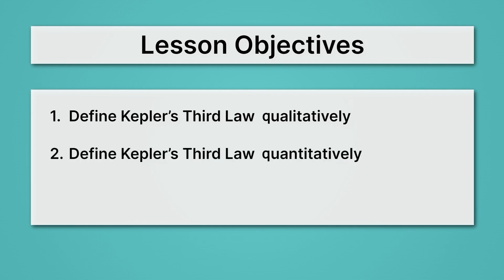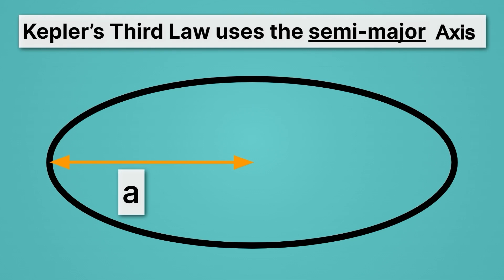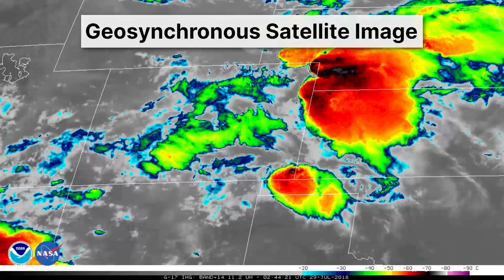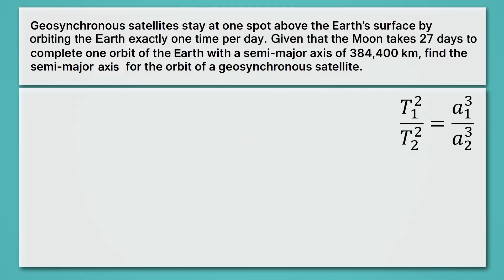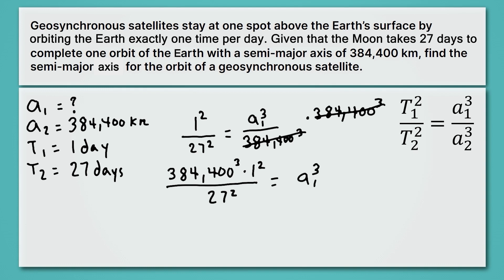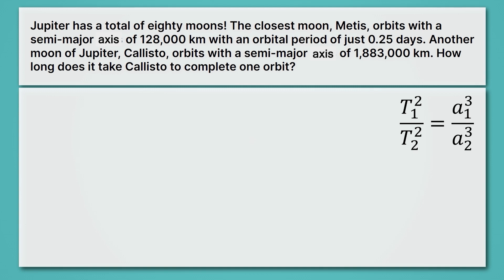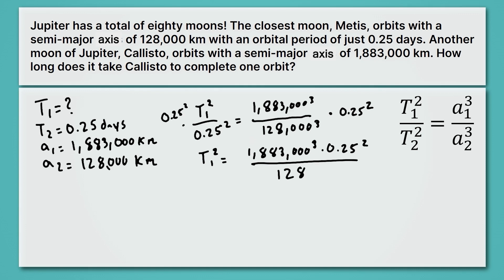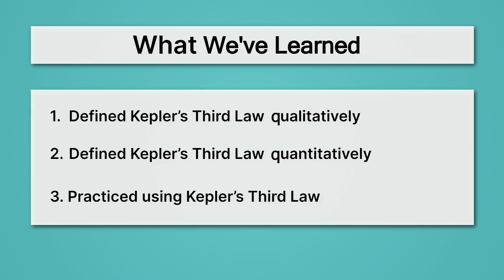Kepler’s Third Law - Period and Distance in Orbits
How long does it take a planet to orbit? In this high school physics lesson, students will learn Kepler’s third law, which links orbital period with distance from the sun. This lesson is part of MiaPrep’s Physics course. Visit our playlist for more on planetary motion!